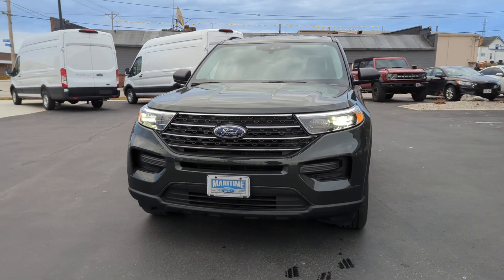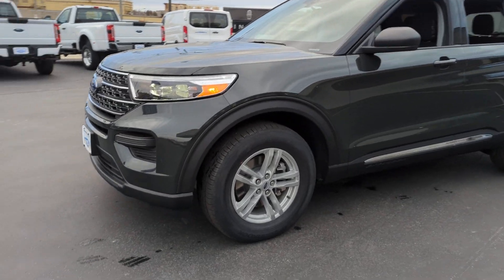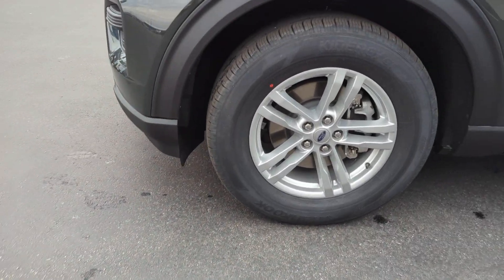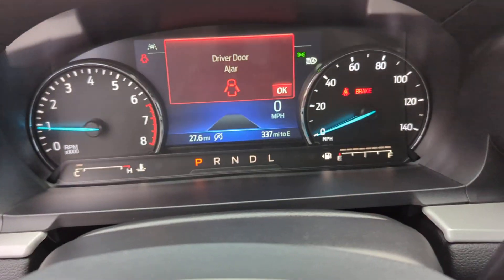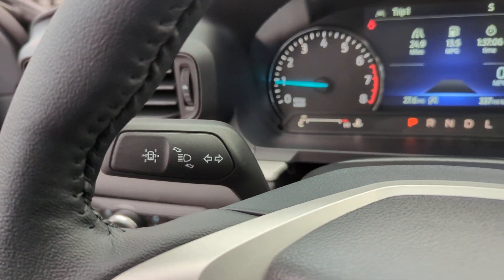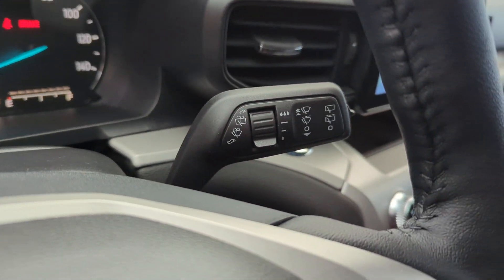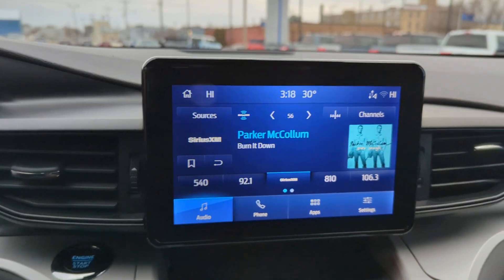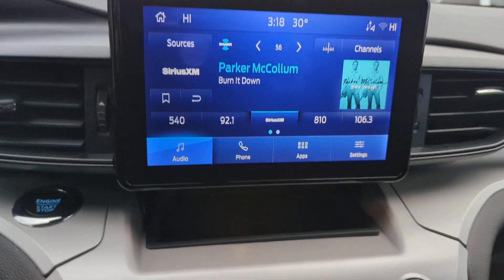2023 Ford Explorer Manitowoc, Green Bay, Sheboygan, Two Rivers, Plymouth 3179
Forged Green Metallic New 2023 Ford Explorer XLT available in Manitowoc, Wisconsin at Maritime Ford. Servicing the Green Bay, Sheboygan, Two Rivers, Plymouth, WI area.

Maritime Ford
1305 Franklin St

ENGINE: 2.3L ECOBOOST I-4  -inc: auto start-stop technology (STD),Turbocharged,Four Wheel Drive,Power Steering,ABS,4-Wheel Disc Brakes,Brake Assist,Aluminum Wheels,Tires - Front All-Season,Tires - Rear All-Season,Temporary Spare Tire,Heated Mirrors,Power Mirror(s),Rear Defrost,Privacy Glass,Intermittent Wipers,Variable Speed Intermittent Wipers,Rear Spoiler,Remote Trunk Release,Power Liftgate,Power Door Locks,Daytime Running Lights,Automatic Headlights,LED Headlights,Automatic Highbeams,AM/FM Stereo,Satellite Radio,Requires Subscription,MP3 Player,Steering Wheel Audio Controls,Hard Disk Drive Media Storage,MP3 Player,Telematics,Auxiliary Audio Input,Smart Device Integration,Requires Subscription,Bluetooth Connection,Bucket Seats,Bucket Seats,Rear Bucket Seats,Adjustable Steering Wheel,Trip Computer,Power Windows,3rd Row Seat,Leather Steering Wheel,Keyless Entry,Power Door Locks,Keyless Entry,Power Door Locks,Keyless Start,Cruise Control,Climate Control,Multi-Zone A/C,A/C,A/C,Rear A/C,Power Driver Seat,Power Passenger Seat,Cloth Seats,Driver Adjustable Lumbar,Driver Vanity Mirror,Passenger Vanity Mirror,Driver Illuminated Vanity Mirror,Passenger Illuminated Visor Mirror,Floor Mats,Keyless Start,Remote Engine Start,Requires Subscription,WiFi Hotspot,Power Windows,Power Door Locks,Trip Computer,Heated Front Seat(s),Immobilizer,Security System,Traction Control,Stability Control,Traction Control,Front Side Air Bag,Rear Parking Aid,Blind Spot Monitor,Cross-Traffic Alert,Lane Departure Warning,Lane Keeping Assist,Lane Departure Warning,Front Collision Mitigation,Driver Monitoring,Tire Pressure Monitor,Driver Air Bag,Passenger Air Bag,Front Head Air Bag,Rear Head Air Bag,Passenger Air Bag Sensor,Knee Air Bag,Driver Restriction Features,Child Safety Locks,Back-Up Camera